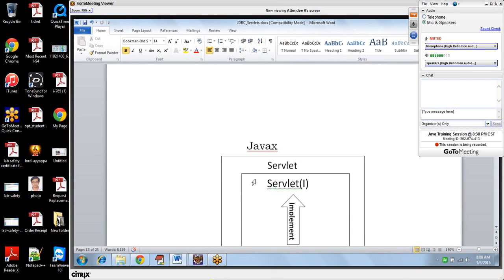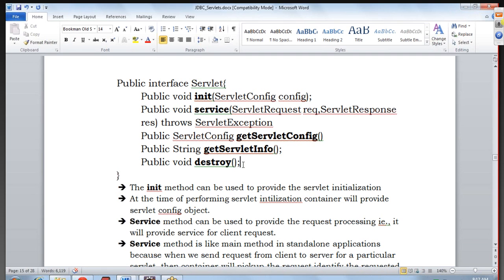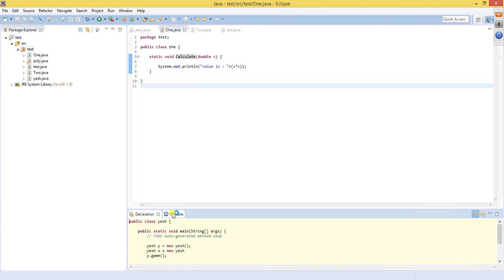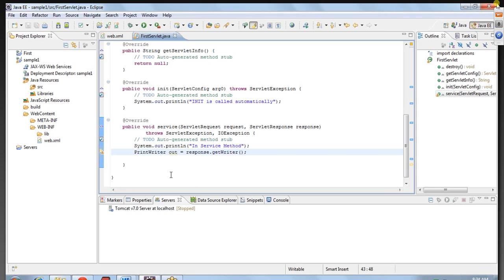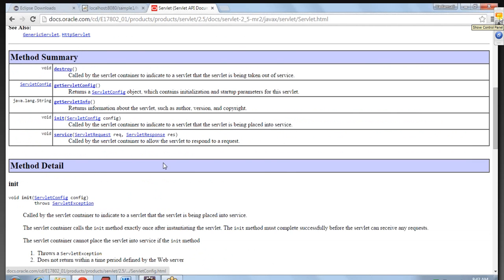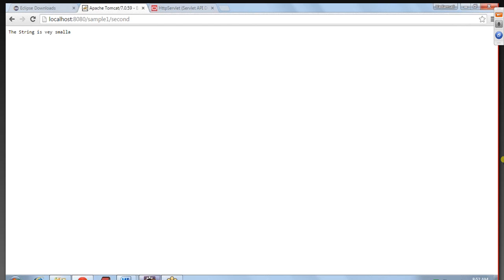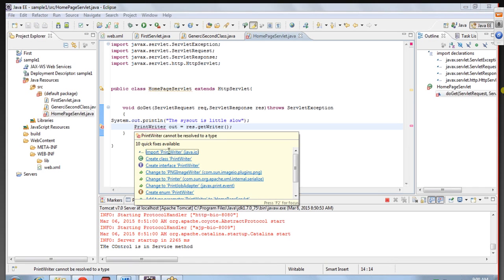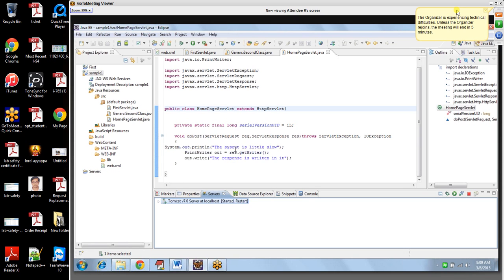Servlets 5th March